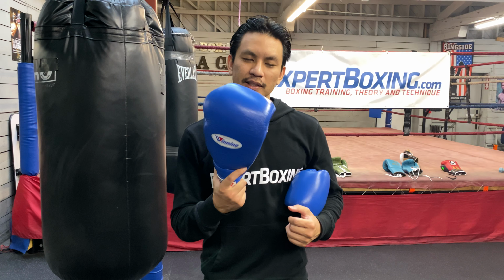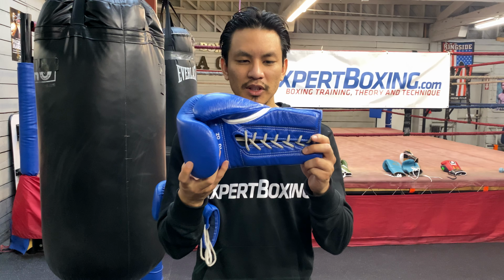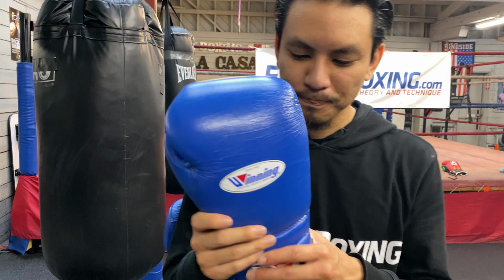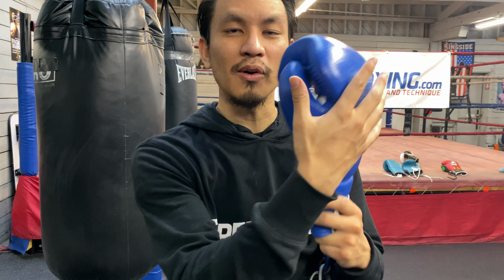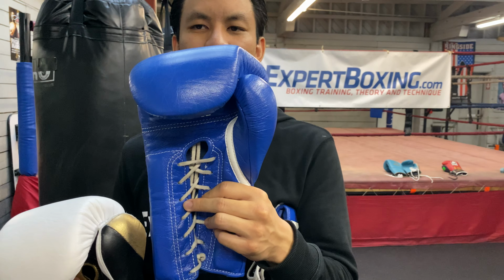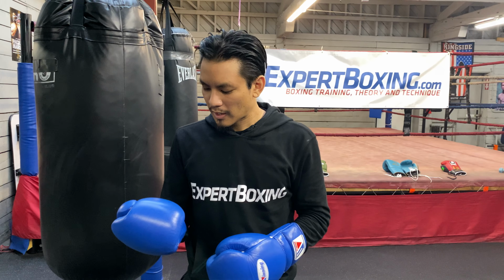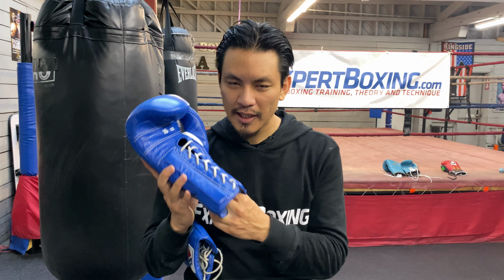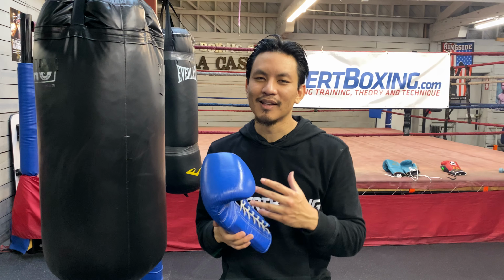Winning Boxing Gloves Review - after 3 years use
Thoughts on my 16oz Winning boxing training gloves (laces) after 2-3 years of using them for heavy bag work and sparring. Long story short, I'm a fan!

- advanced boxing courses and membership videos